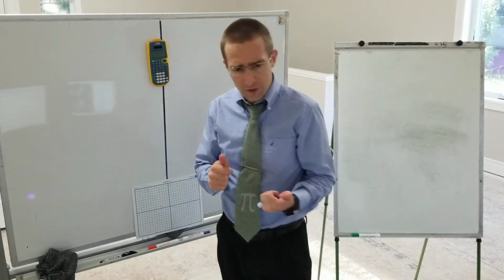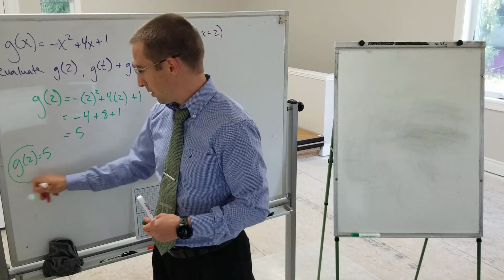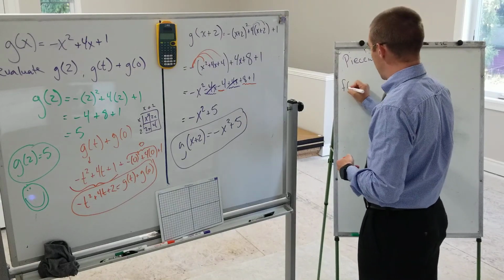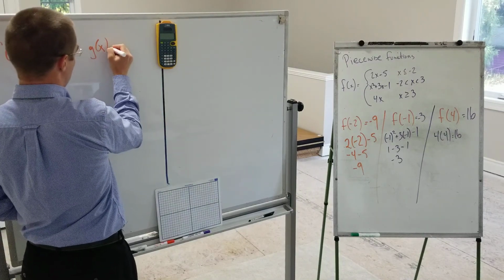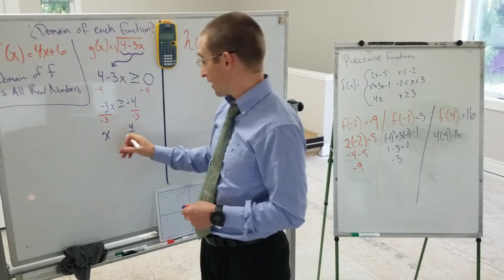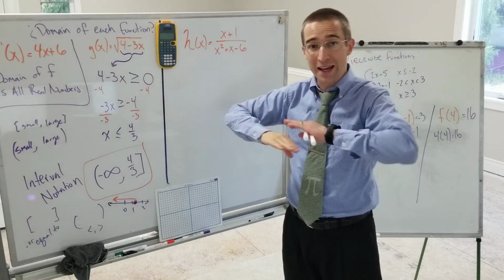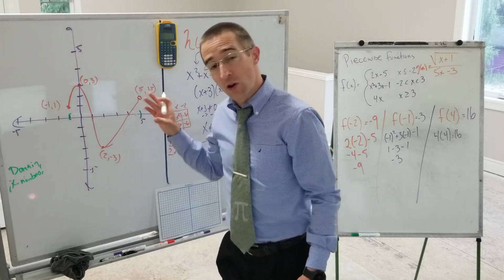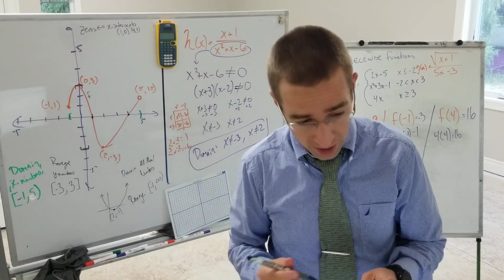Precalc sections 1.4 and 1.5 part 1